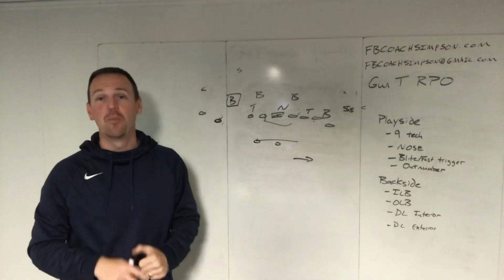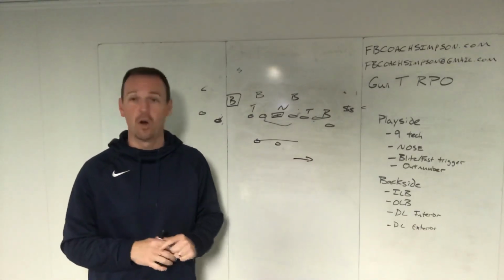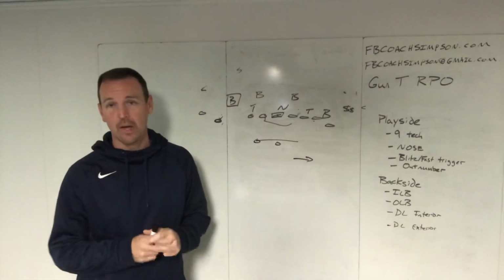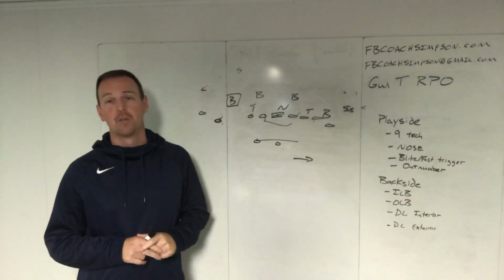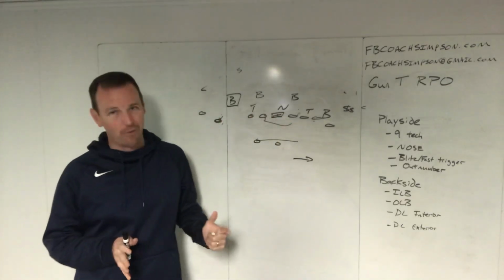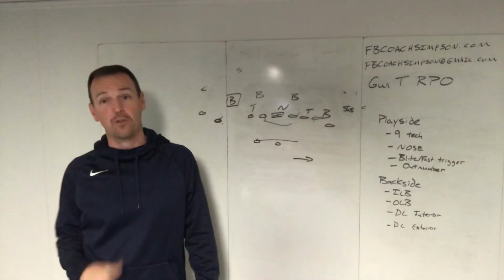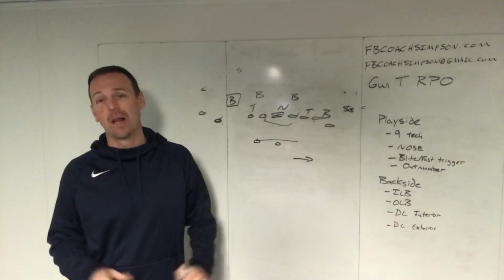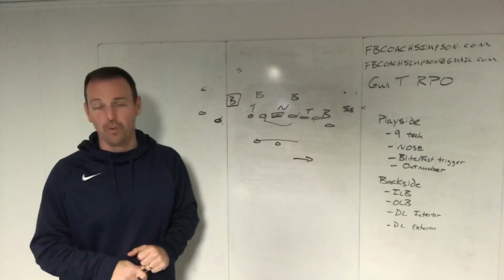Buck sweep - holding OLB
Buck sweep RPO - Holding the outside linebacker

Coach Simpson is currently the Head Football Coach at Southside High School, a 4A school in Arkansas. Taking over a program that had won eight games in five seasons and had been on a 20+ game losing streak, Simpson has led Southside to the playoffs for four-consecutive seasons and won two conference titles in the past three seasons. For his efforts, he was named 4A-2 Conference Coach of the Year (2017), named to the as a finalist for Hooten's Coach of the Year (2017) and has been the All-Star Nominee for the 4A-2 (2016 and 2019). He was also selected to coach in the inaugural FCA Texas-Arkansas All-Star Showdown (2020).

Simpson's first book, “Find A Way: What I Wish I'd Known When I Became A Head Football Coach”, has already been a best seller on Amazon in several categories.  His second book “Gun T RPO Playbook”, released in May 2020.  He has also finished his first Christian coaching book that will release June 25th: “Training Athletes Beyond The Game”.

Simpson began his coaching career at Madison Academy, in Huntsville, Alabama. He served as a junior high basketball and football coach, before working into a varsity coaching role in football. He graduated from Harding University in 2003. He is married to Jamey and has three children: Avery, Braden and Bennett. The couple was married in 2001 after meeting at Harding University.

@FBCoachSimpson - Twitter
FBCoachsimpson - Facebook
FBCoachSimpson.com - Website